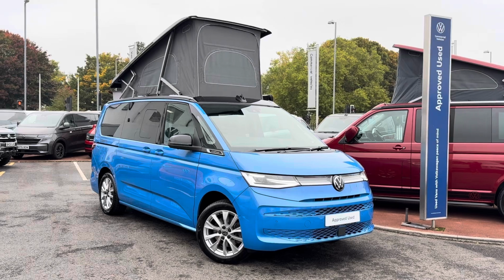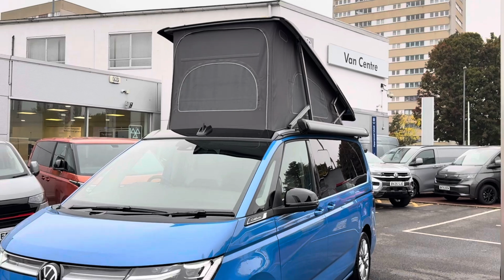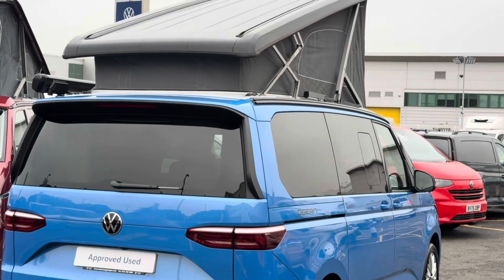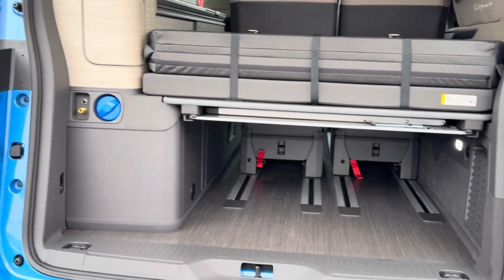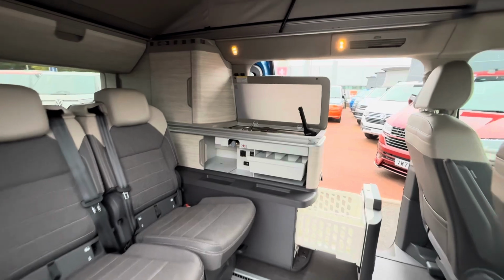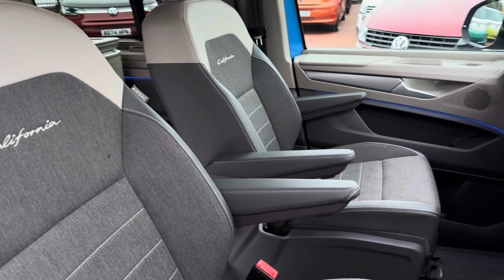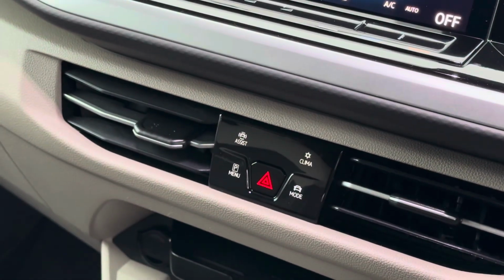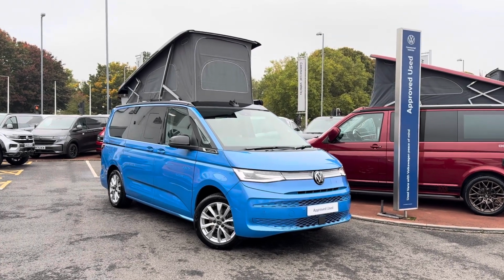Approved Used Volkswagen California T7 2.0 TSI Ocean 5dr DSG 204PS DSG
This Volkswagen T7 California has just arrived here with us at the VW Van Centre Birmingham!

Engine Size: 2.0L
Fuel: Diesel
Transmission: 7 Speed DSG Automatic

Features include:
Florida Beach Blue
18" Toshima Alloy Wheels
Tow Pack
Twin Power Sliding Doors
Heated Seats
and more!

Any Part Exchange Welcome!

Introduction- 00:00 - 00:10
Vehicles Specification- 00:11
Exterior Key Features- 00:20
Boot Space- 00:52
Rear & Front seats- 01:17
Interior Key Features- 01:25
Outro- 01:46